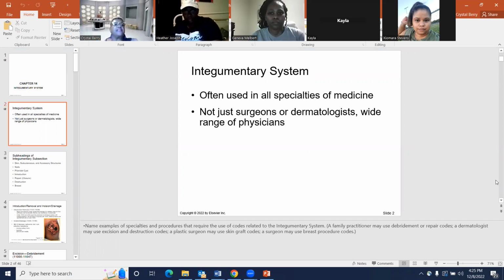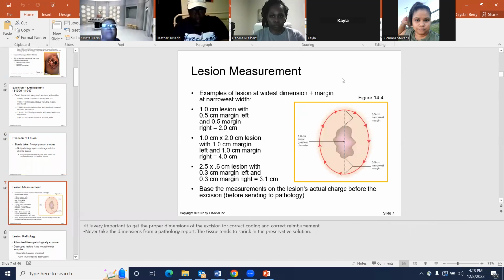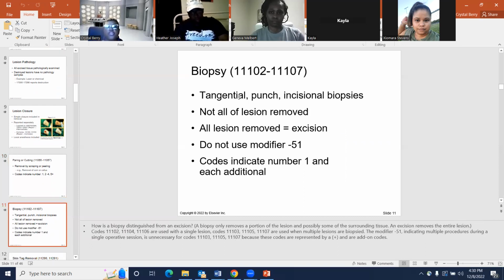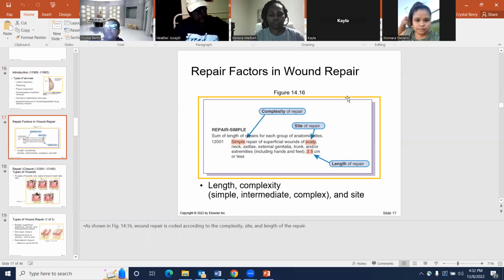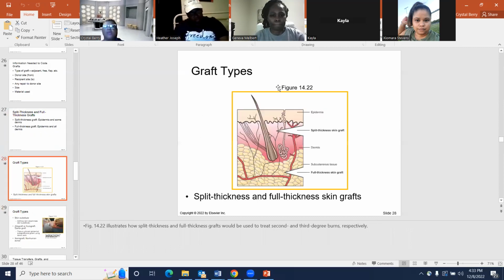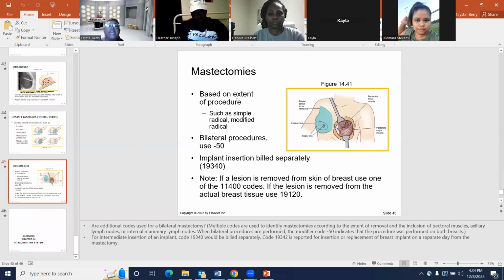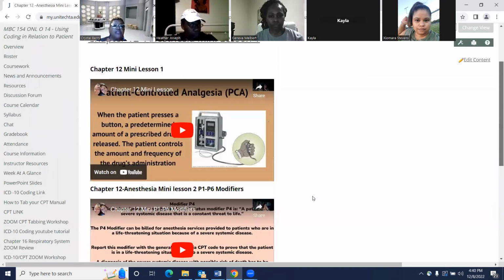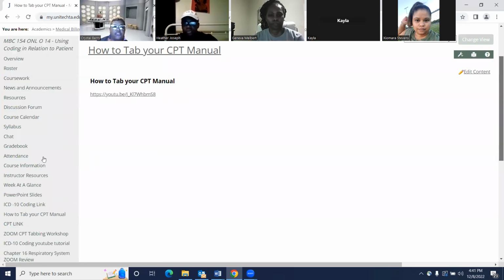video1058956045 Chapter 15 Musculoskeletal System Introduction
Chapter 15 Musculoskeletal System Introduction-Tuesday, 12/3/22